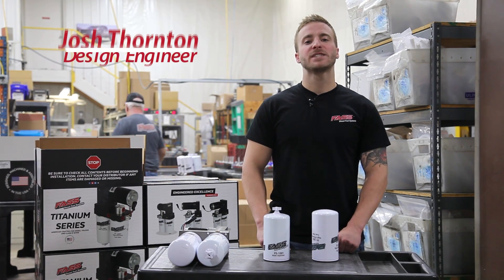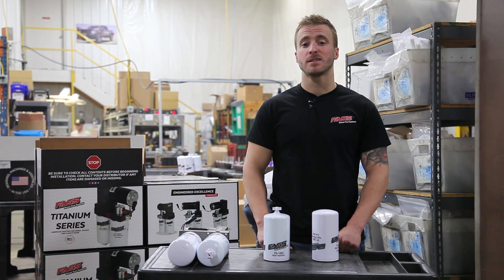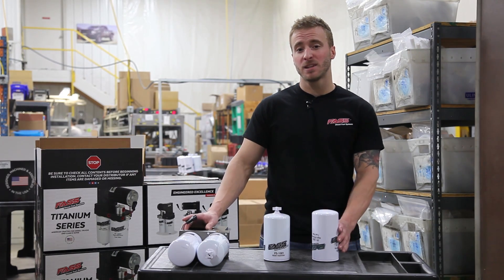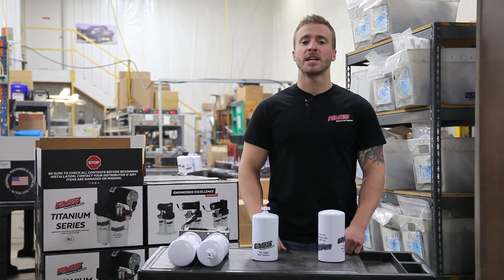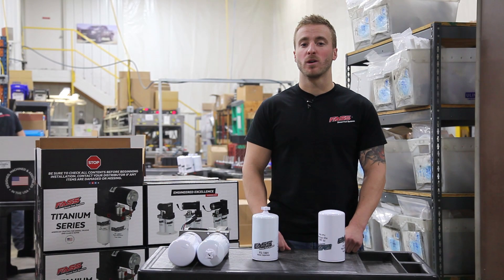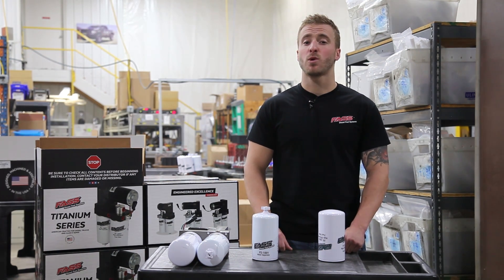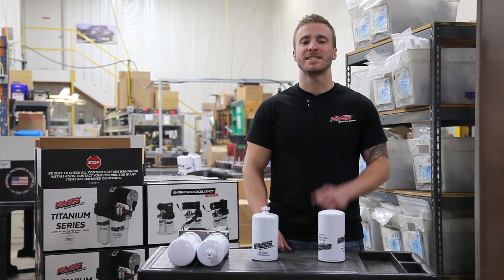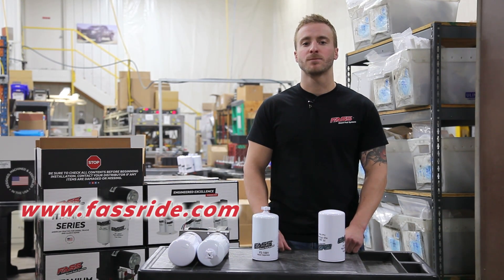FASS Fuel Systems "Tech Tips" Filter Microns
Josh discusses fuel filtration and the importance of Micron size when it comes to fuel filters.